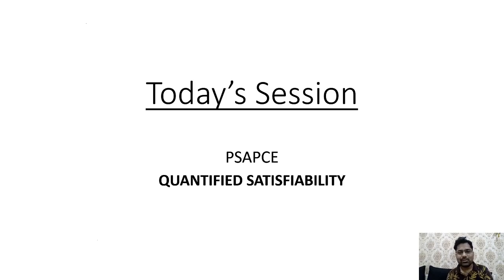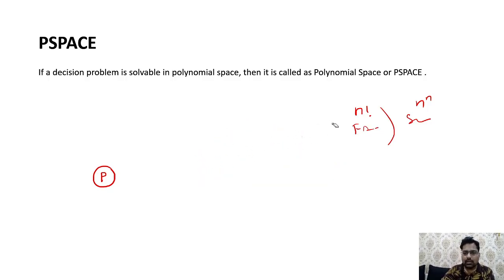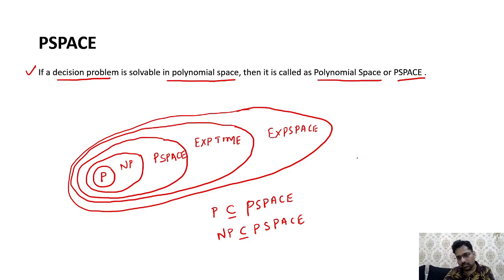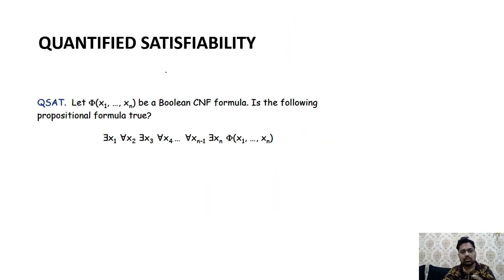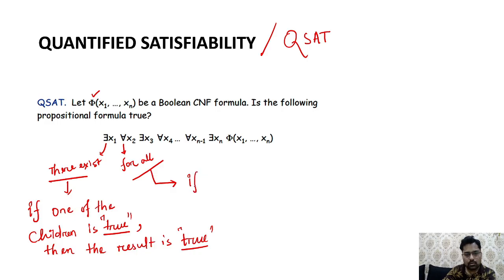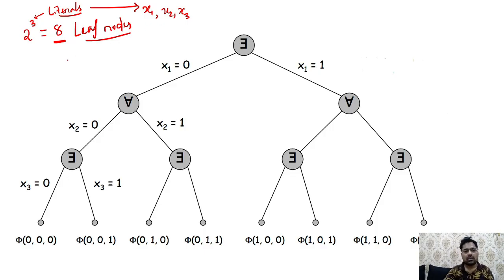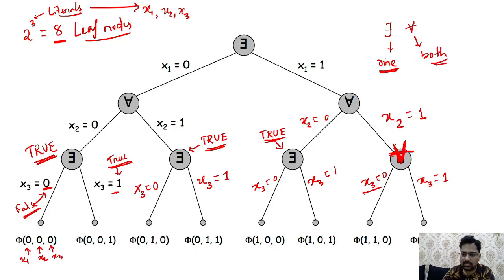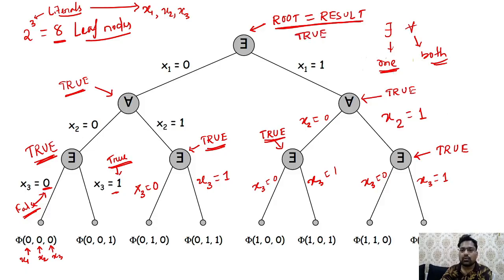Algorithm Design | PSPACE | Quantified Satisfiability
Title: "Exploring PSPACE and Quantified Satisfiability: Understanding Computational Complexity Beyond NP!"

Description:
In this tutorial, we delve into the fascinating realm of PSPACE and Quantified Satisfiability (QSAT), offering insights into computational complexity beyond the confines of NP. Join us as we unravel the mysteries of PSPACE and QSAT, providing clear explanations and practical examples to deepen your understanding.

🧠 PSPACE, a complexity class representing decision problems solvable by a deterministic Turing machine in polynomial space, stands at the forefront of computational complexity theory. By exploring PSPACE and its relationship with QSAT, we gain valuable insights into the profound limits and possibilities of computation.

🔍 Key Concepts Explored:
1️⃣ Introduction to PSPACE: Defining PSPACE and its significance in computational complexity theory.
2️⃣ Understanding Quantified Satisfiability (QSAT): Exploring QSAT as a natural extension of the Boolean Satisfiability (SAT) problem to first-order logic.
3️⃣ Theoretical Foundations: Discussing the theoretical foundations of PSPACE and QSAT, including their relationship to other complexity classes.
4️⃣ Practical Implications: Exploring the practical applications of PSPACE and QSAT in various domains, including formal verification, planning, and model checking.
5️⃣ Complexity Analysis: Analyzing the computational complexity of PSPACE and QSAT and their implications for algorithm design and problem-solving.

💡 This tutorial provides a comprehensive overview of PSPACE and QSAT, offering insights into their theoretical foundations and practical significance. Whether you're a student, educator, or enthusiast in the field of computer science and mathematics, this video equips you with the knowledge needed to grasp the intricacies of computational complexity beyond NP.

📚 Additional Resources:
1️⃣ Algorithm Design by Jon Kleinberg, Éva Tardos
2️⃣ Introduction to Algorithms by Thomas H. Cormen, Charles E. Leiserson, Ronald Rivest, Clifford Stein

Let's unravel the mysteries of PSPACE and Quantified Satisfiability together and empower ourselves with the knowledge to tackle complex algorithmic challenges with confidence. 🌐🔍